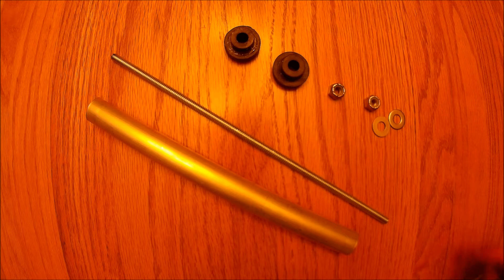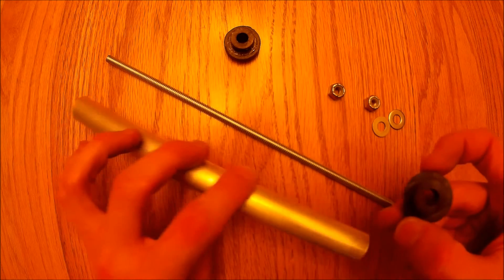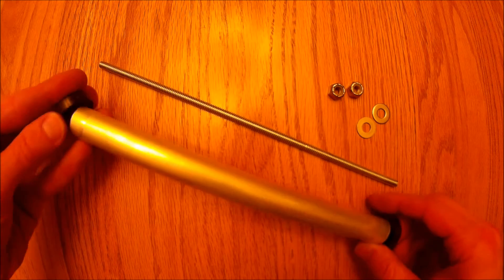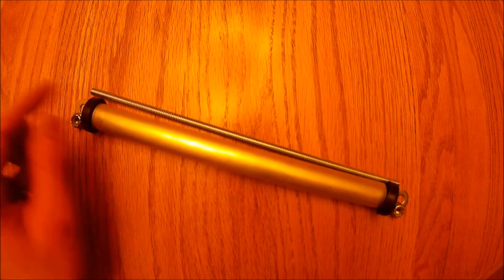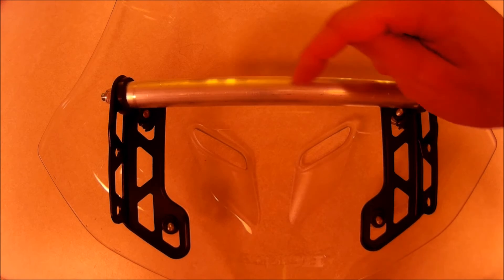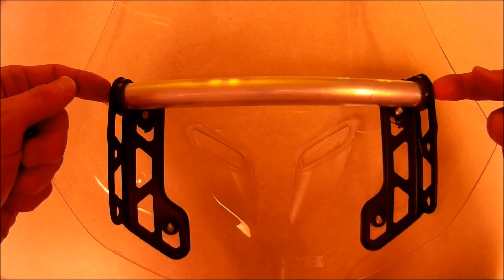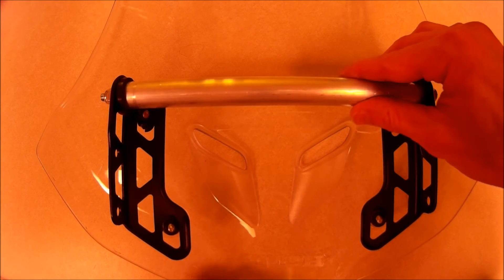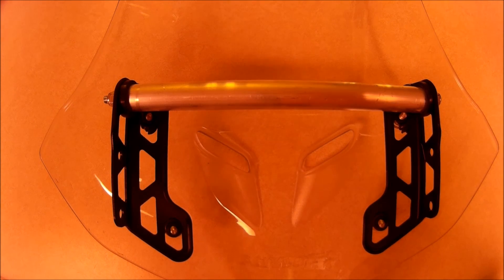Honda CB500X Custom Windscreen Accessory Mount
This is a custom accessory mount using the windscreen brackets on the Honda CB500X. Any handlebar style mount will attach to this bar. I'll be testing this using an x-mount with GPS and a Lightdow LD4000 camera.

Update: it is too compliant for a camera as-is. I added an additional 3/8" stainless washer between the tube and bushing on both ends. This reduces the compliance of the installation and also eliminates the possibility of the tube cutting the bushing. I sanded both ends of the tube flat and also sanded the mating surface of the washers so the interface wouldn't slip. This design seems to work well now. Total cost of parts is about $15. Epoxying the washers to the ends of the aluminum tube would also be a good addition.

10" 1/4"-20 threaded rod
10" 5/8" OD aluminum tube
2 - 1/4"-20 stainless nylock nuts
2 - rubber bushings from Lowe's parts bin
2 - 3/8" stainless washers